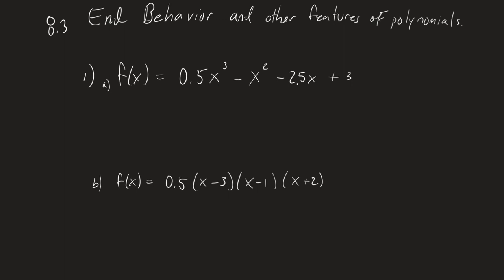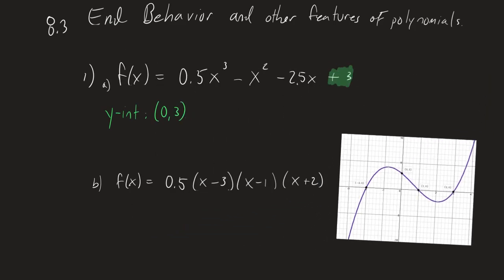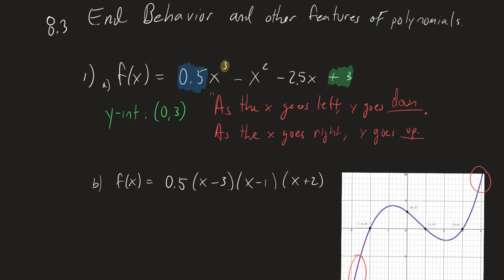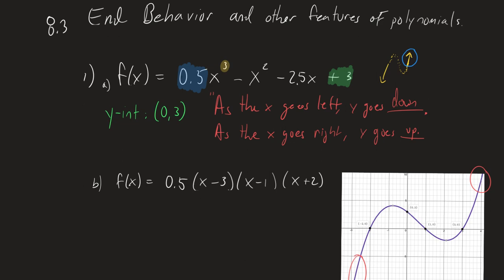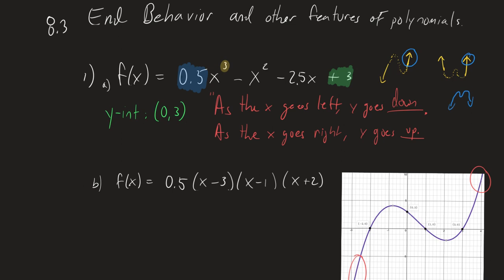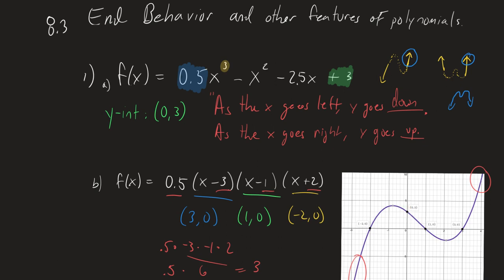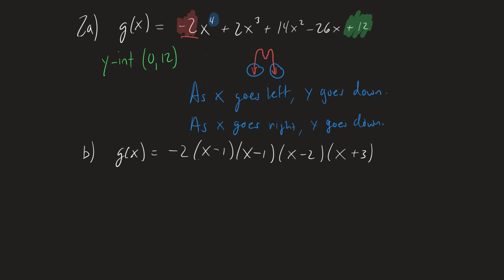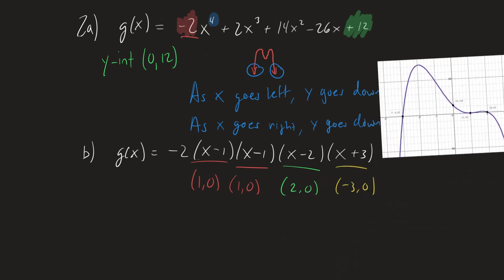8.3 helper video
End behavior of polynomials, y-intercepts, x-intercepts.